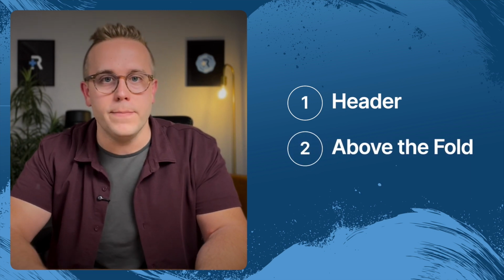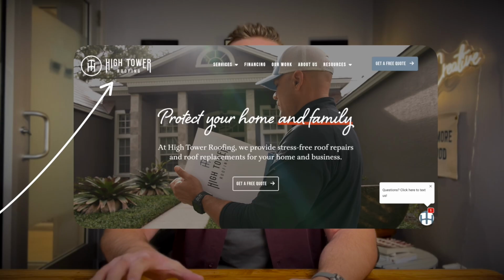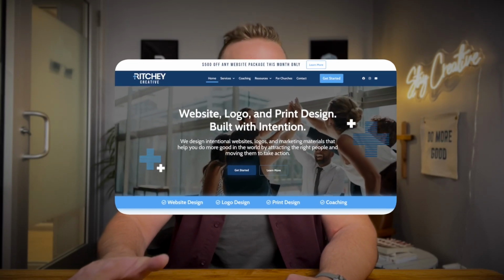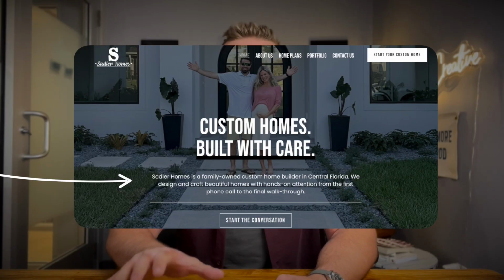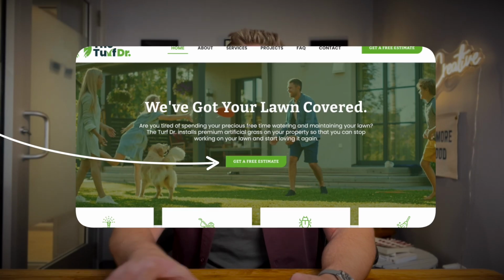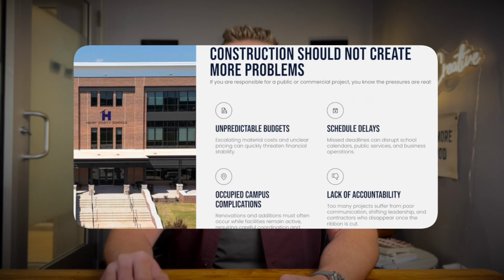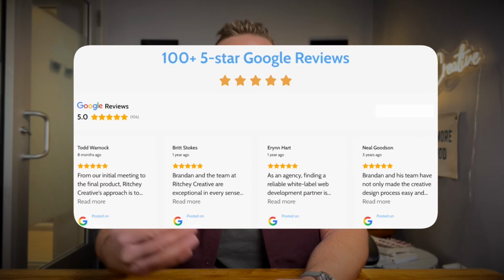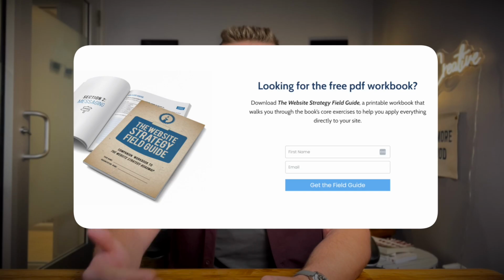The 8 Sections Your Homepage Needs to Convert Visitors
In this free course, I’ll walk you through the 8 essential sections every homepage needs to help your website actually perform better and guide visitors to take action.

This is the same framework I’ve used to help businesses, churches, and nonprofits turn their websites into tools that generate real results.

Inside, you’ll learn:• Why most websites don’t convert• How to make your homepage instantly clearer• The 8 sections that guide people to take action• Simple fixes you can implement right away

If your website feels confusing, outdated, or just isn’t working like you hoped… this will help.